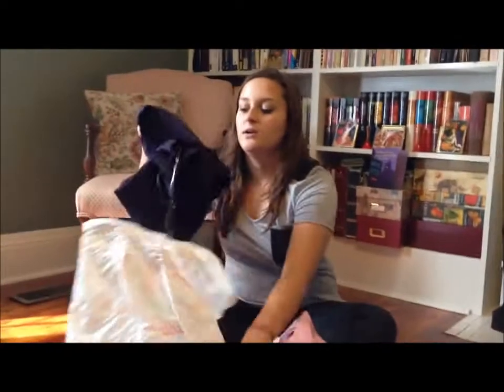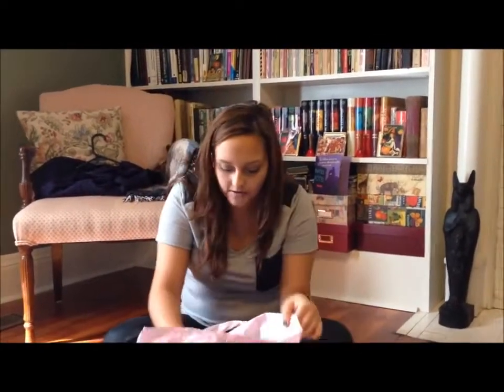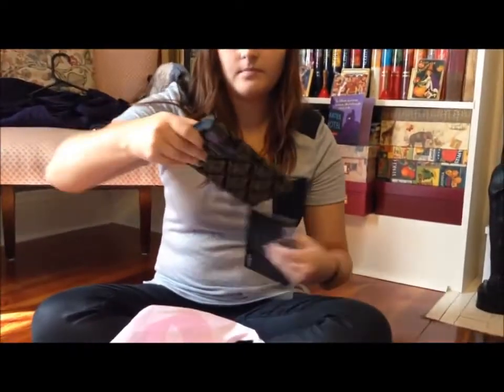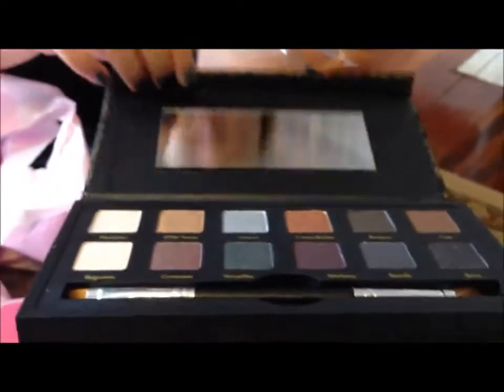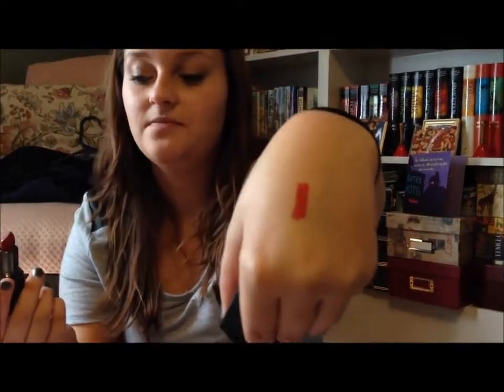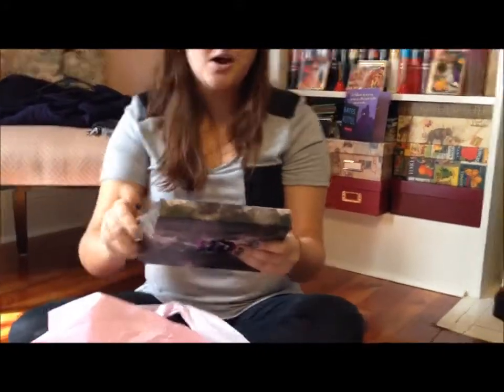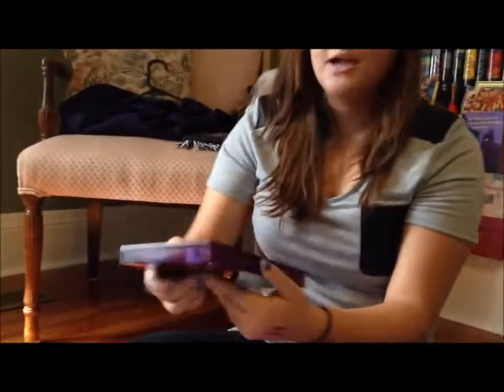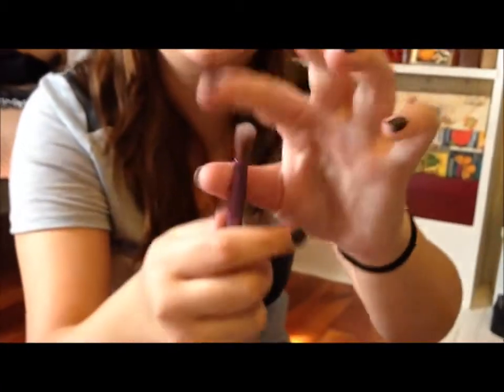Urban Decay & Cargo Haul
The first thing I show you is a dress I bought at Dress Barn, but after that it's all makeup! I bought all of the makeup from ULTA. Links to most items are below.
Cargo Better-than-waterproof Mascara